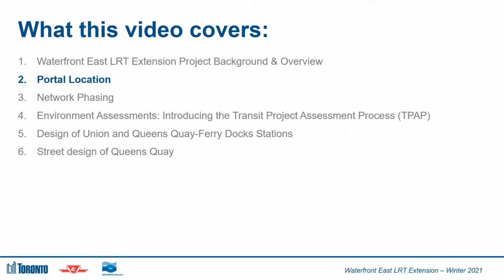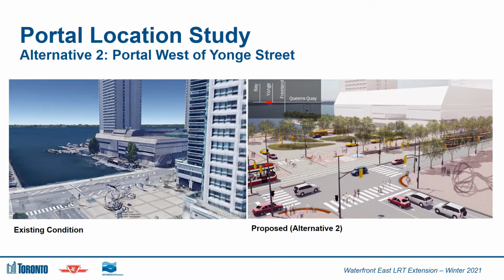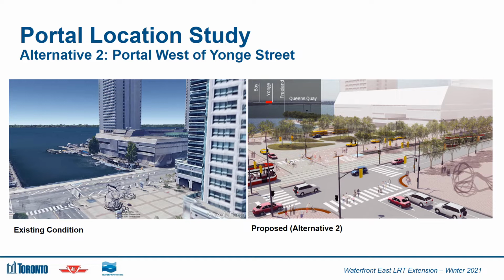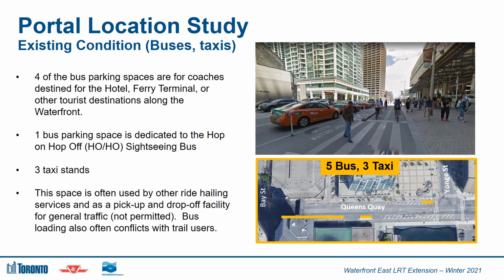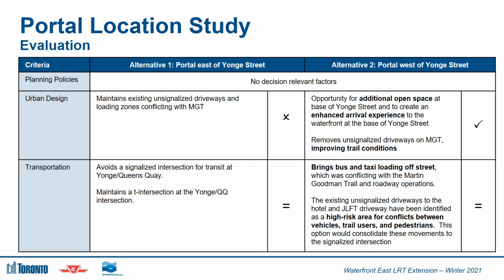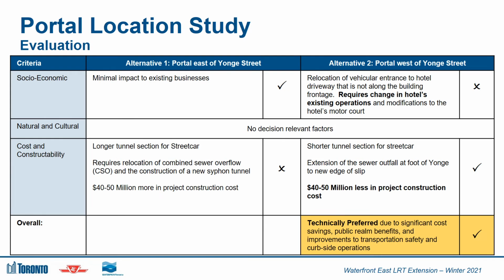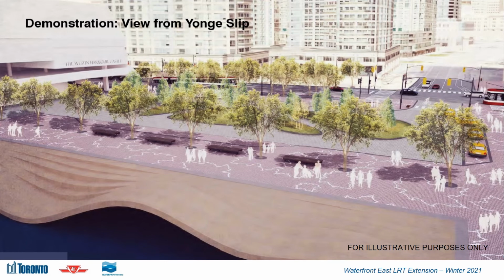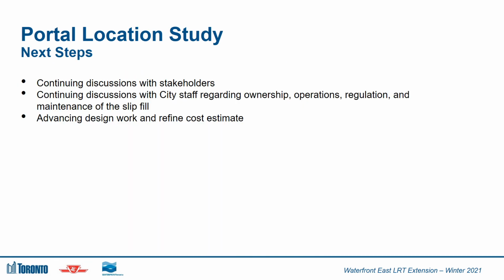Waterfront East LRT Extension: Portal Location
The City of Toronto in partnership with Waterfront Toronto and Toronto Transit Commission (TTC) have prepared a series of six videos presenting different aspects of the Waterfront EAST Light Rail Transit (or, LRT) Extension from Union Station to Cherry Street. These presentations will help to provide you with context for our Virtual Community Consultation Meeting being held on February 17, 2021 from 7 p.m. to 8:30 p.m., and we encourage you to join us at that time.

This presentation discusses picking a location for the streetcar portal, which is infrastructure that allows streetcars to transition from an underground to a surface alignment.

On February 17, 2021, our online questionnaire will open for you to provide your feedback. We encourage you to participate through that as well.